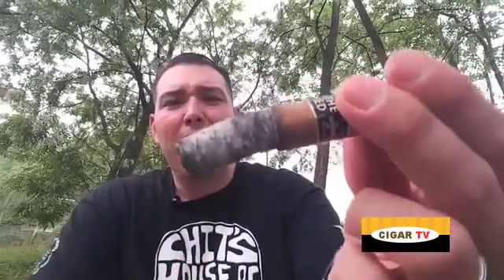7 16 REVIEW TONY ALPHA LTD ABSINTH